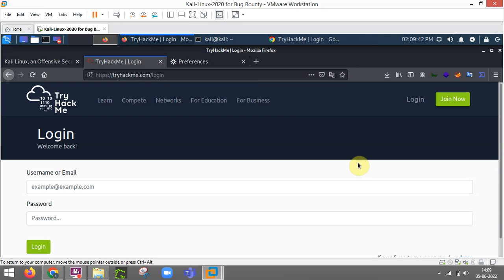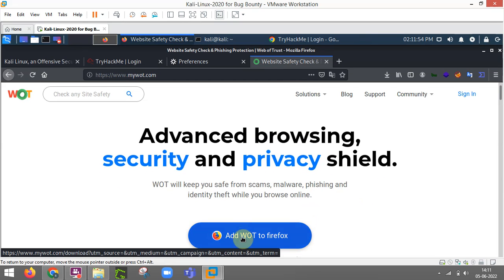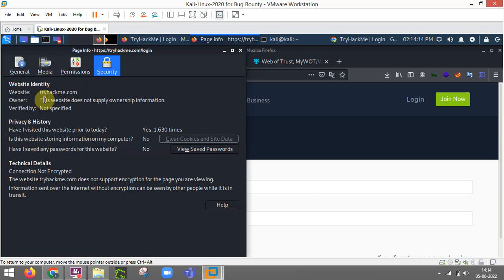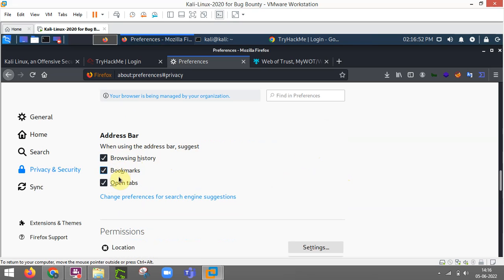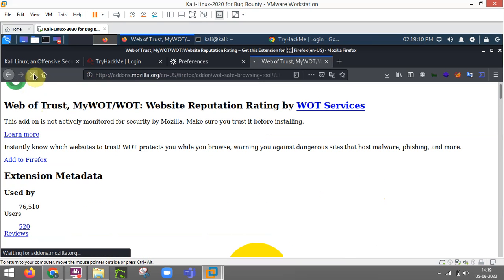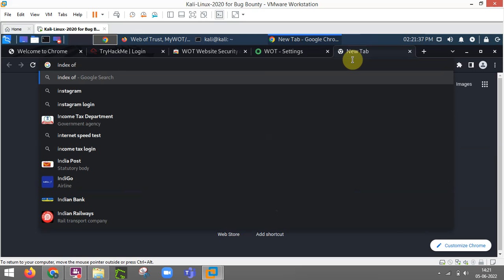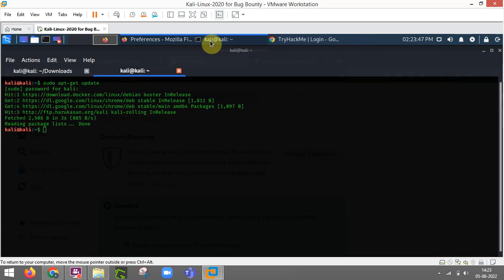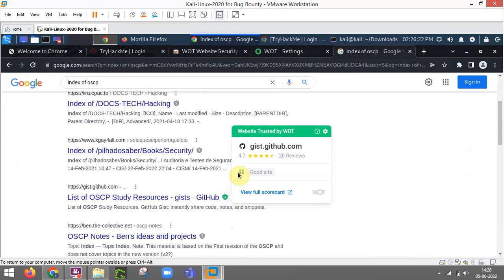Security Awareness Part1: Browser safety + Web of Trust add-on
This video is a briefing on How to use a Browser safely, attain Browser safety, and why to use the Web Of Trust Add-on with your browser

Do Visit my About Page on Youtube